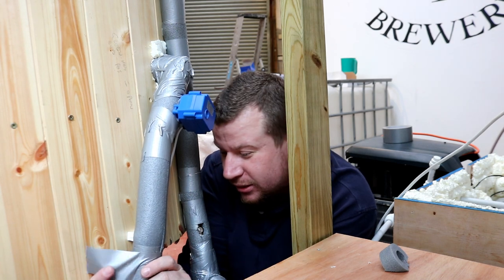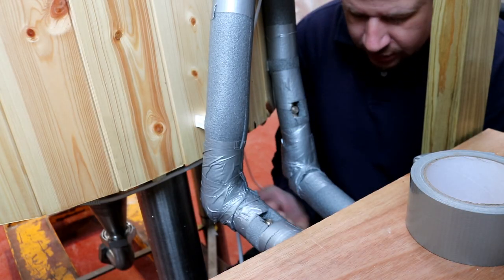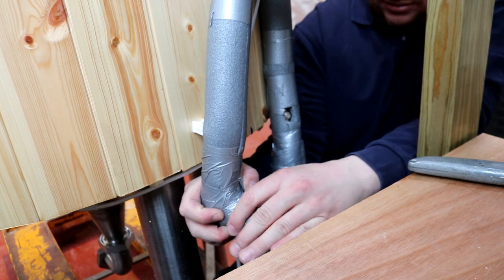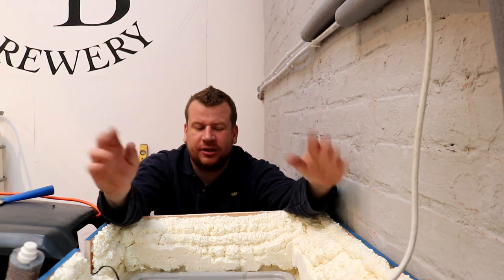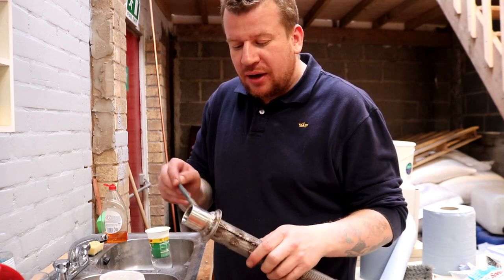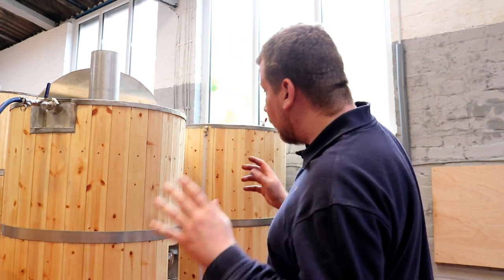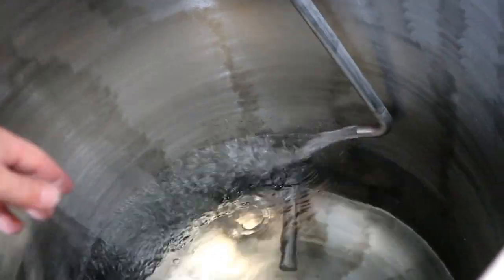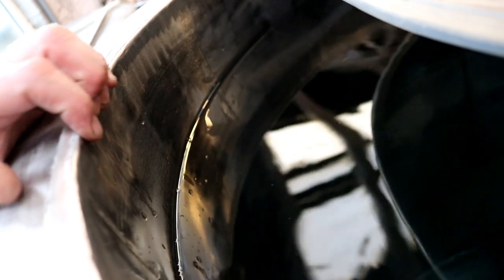TANK FILLING AND TRANSFER TESTS.